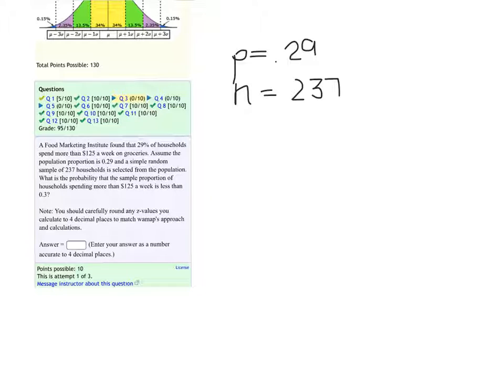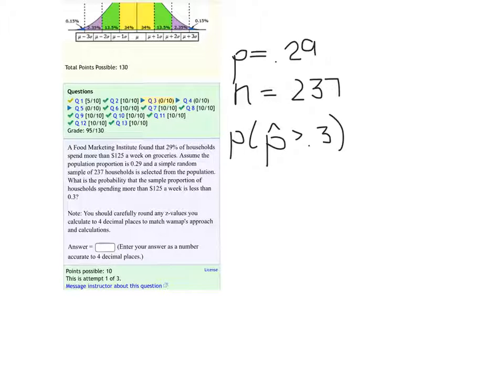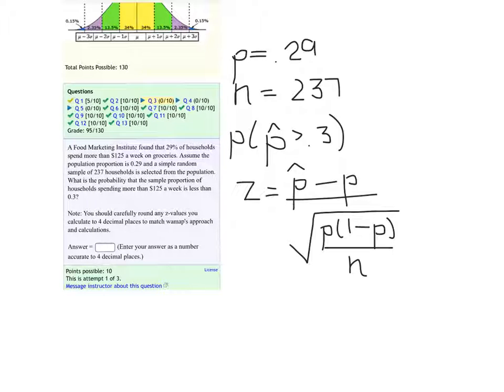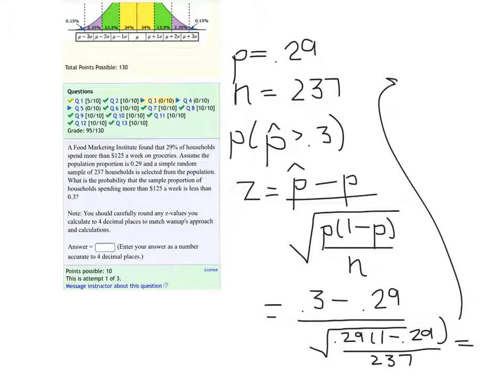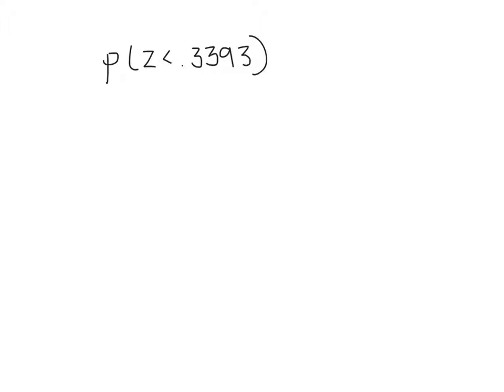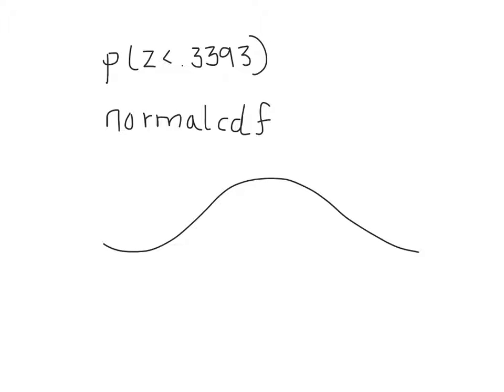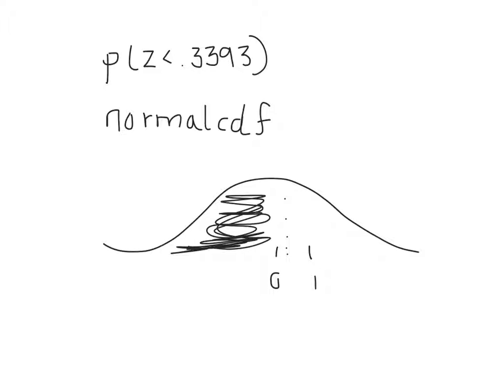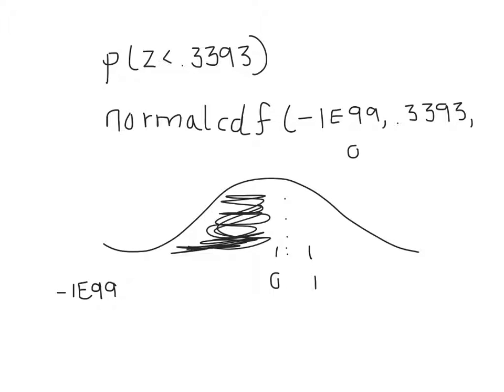Sampling Distributions for Jaysa Problem 1